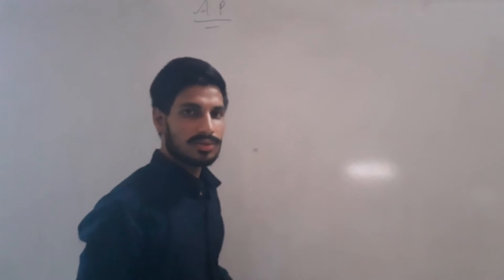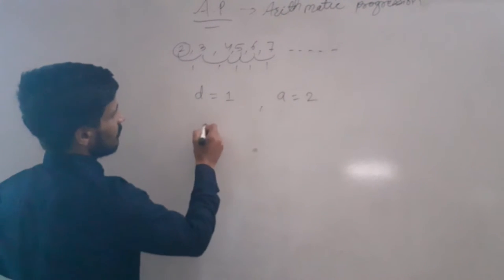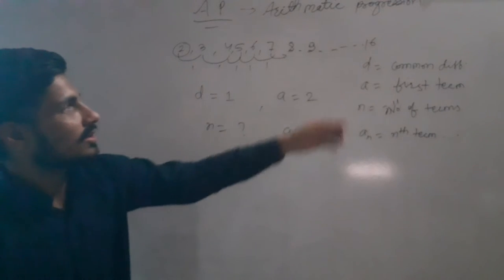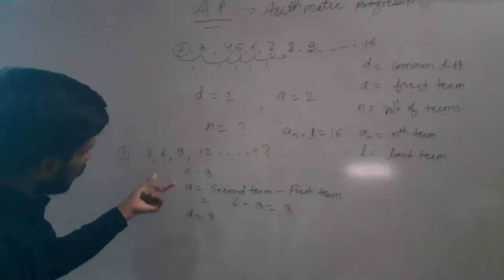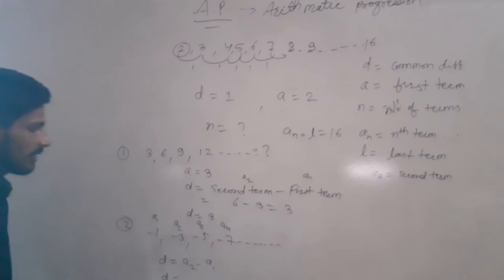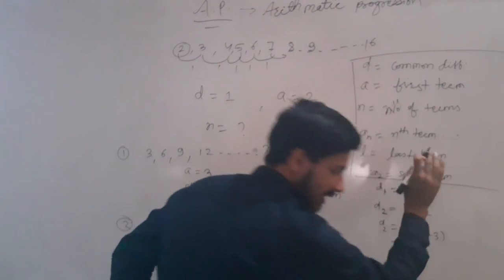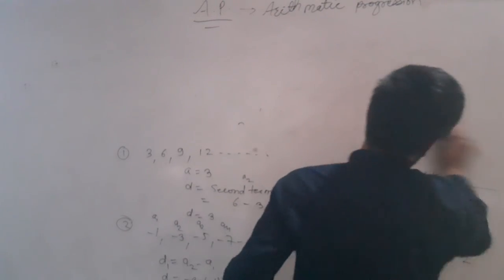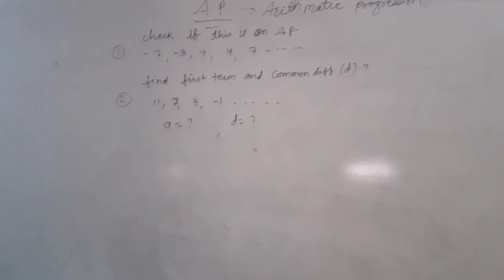A P class 10th ll Rci Edu. Hub Bansur Alwar Raj.